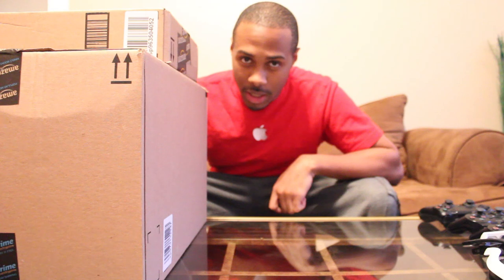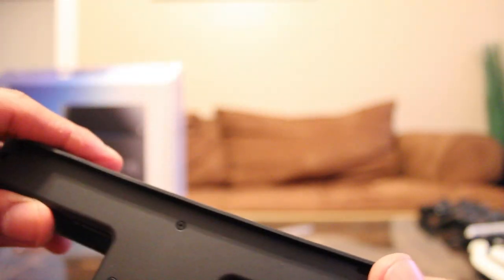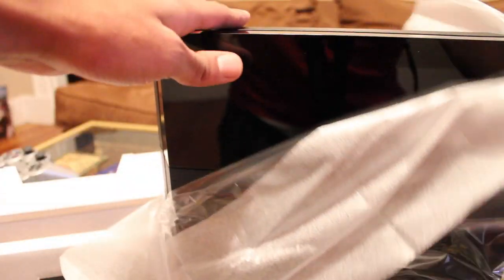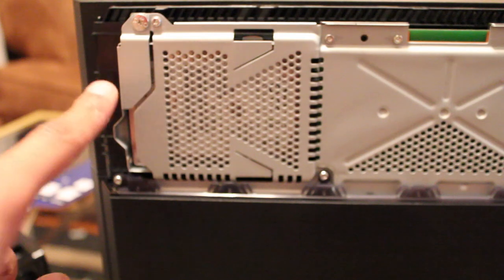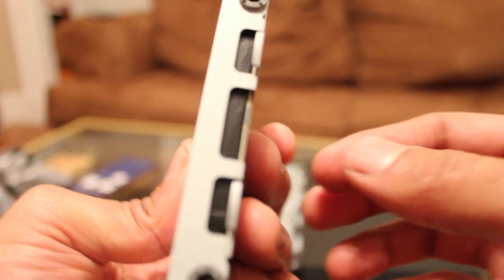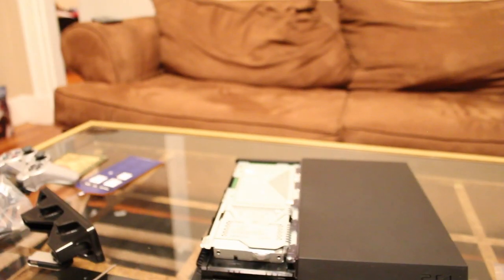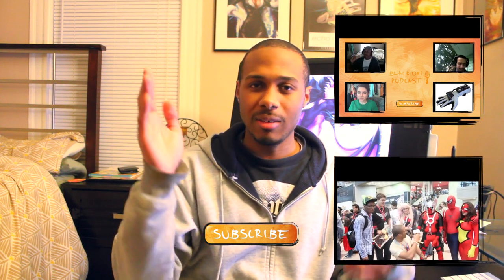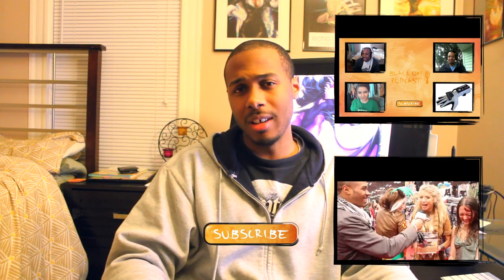PS4 Unboxing / HDD Upgrade Tutorial / Broken PS4!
HEY TUBES! So, obviously, I'm ridiculously excited about the PS4 FINALLY launching. In this video, I unbox the PS4 and PS camera, upgrade the hard drive, and talk about my PS4 no longer working. It was an exciting day up until my PS4 died. Despite this, the experience I had while gaming, and with it working, has been nothing short of PHENOMENAL. The PS4 is quite brilliant, and I'm anticipating it working now.

UPDATE- New PS4 is working just fine, and I have a custom skin applied to it. Be on the lookout for a new video!

1TB HGST Travelstar Hard Drive
Sabrent 2.5 inch hard drive enclosure